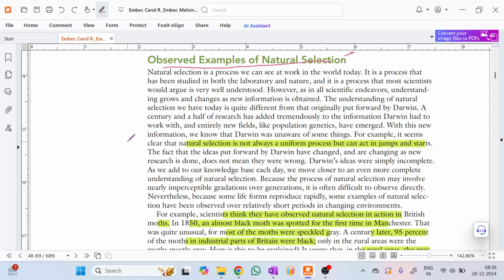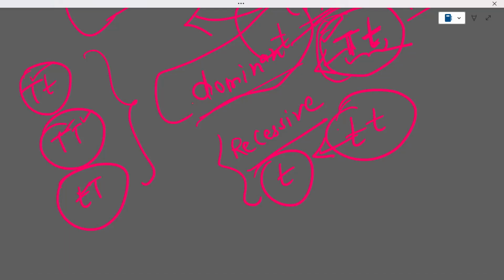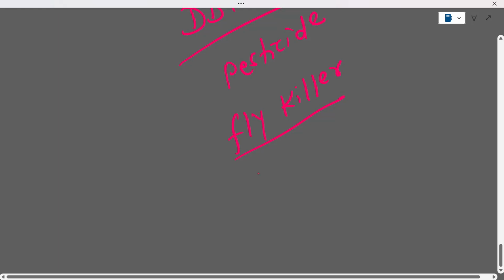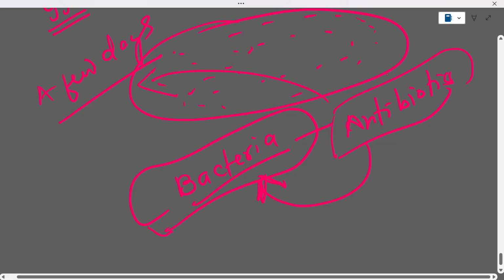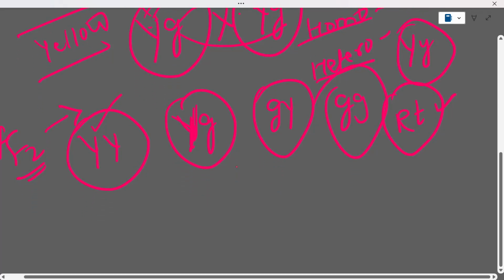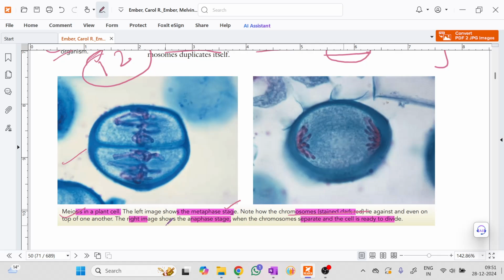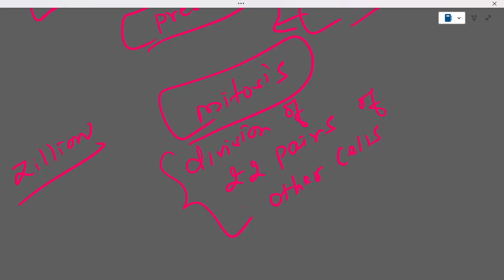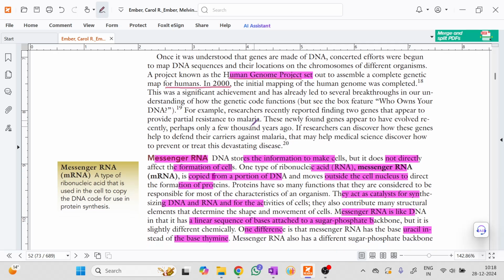Genetics & Evolution UPSC | Biological Anthropology Orientation | Basics Ch.2 | Ember & Ember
1. The Evolution of Evolution
2. The Principles of Natural Selection
3. Heredity
4. Sources of Variability
5. The Origin of Species
6. Natural Selection of Behavioural Trait